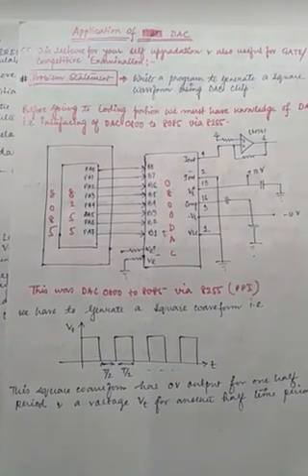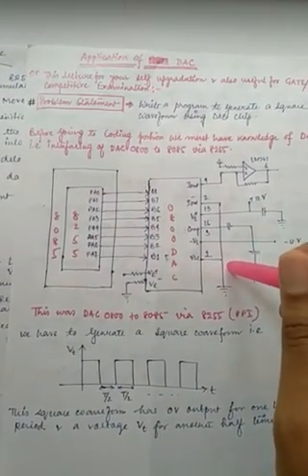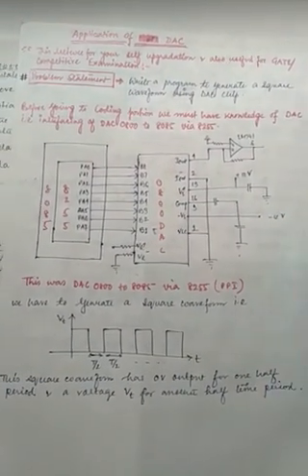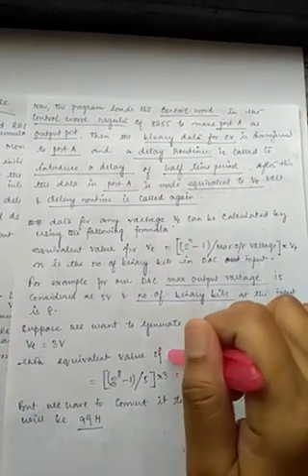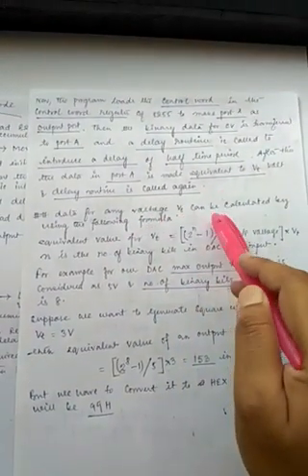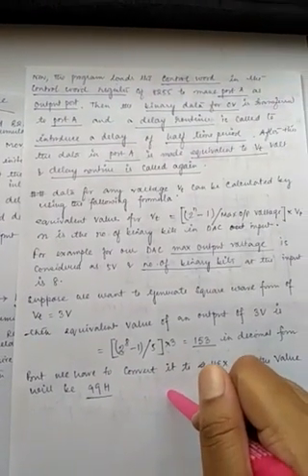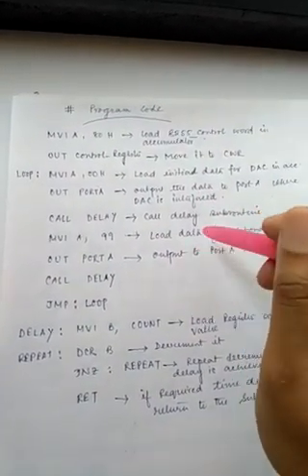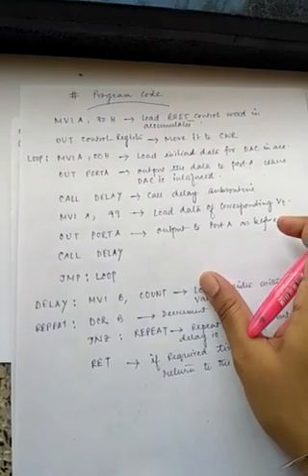How to generate square waveform using DAC and related programming code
Please go through previous interfacing video of DAC TO 8085